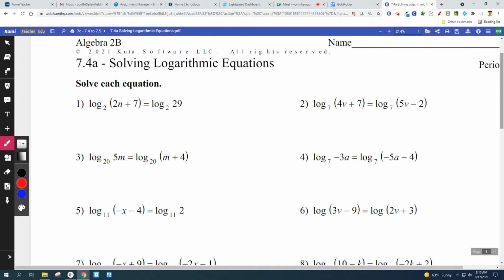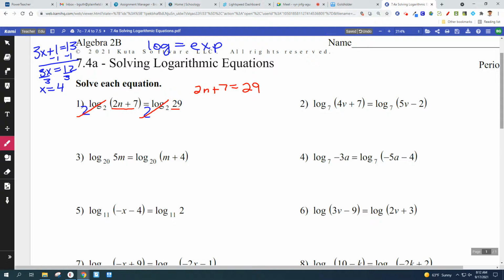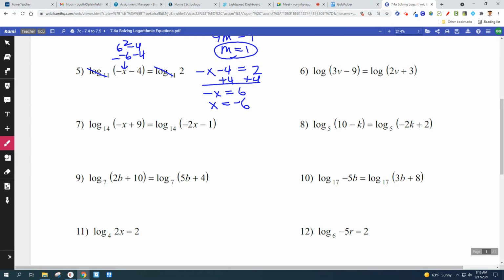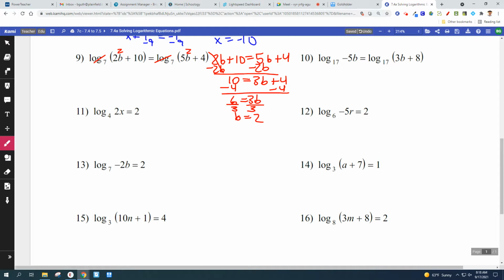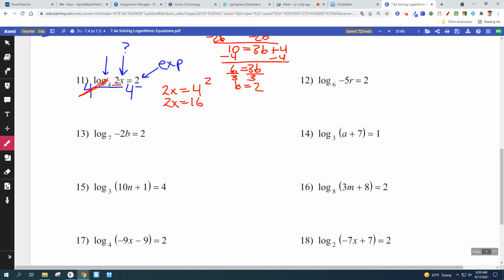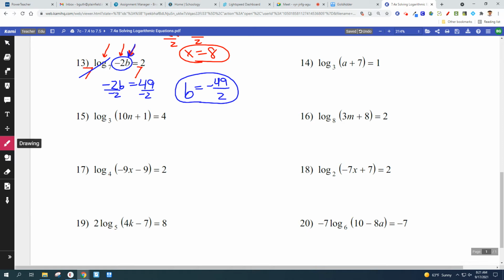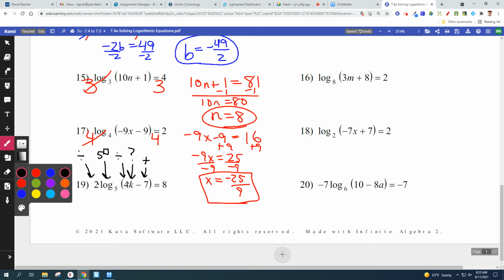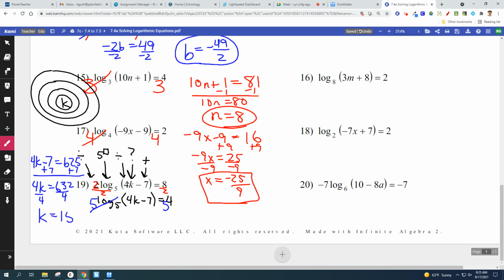Alg2b 7.4a (F2021)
7.4a Solving Logarithmic Equations